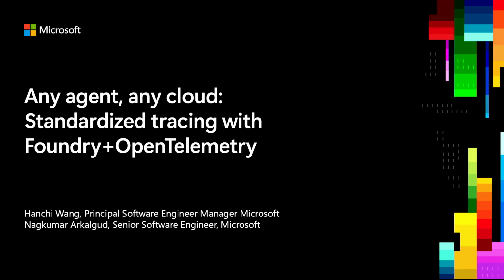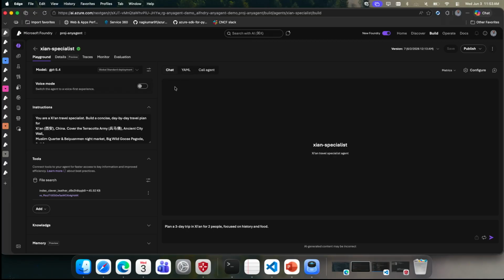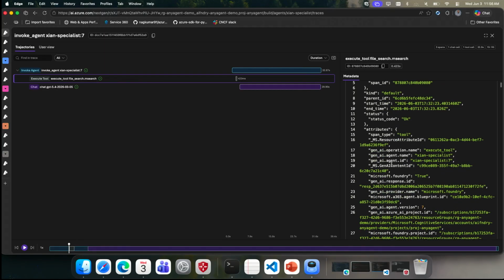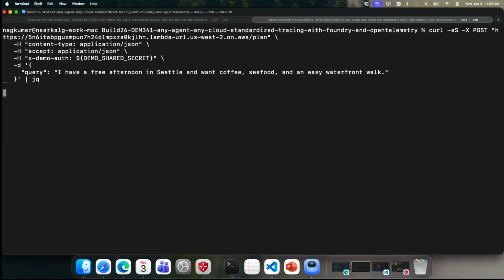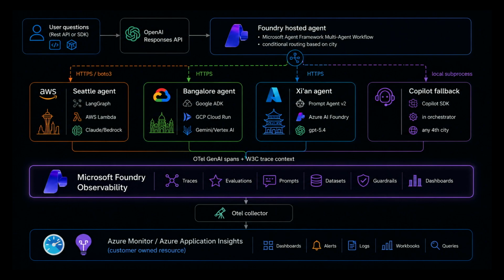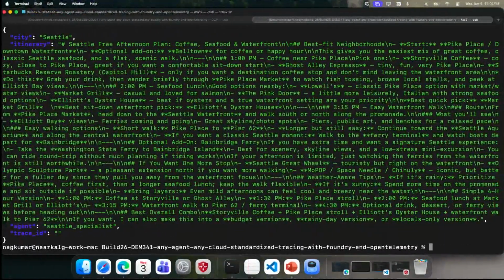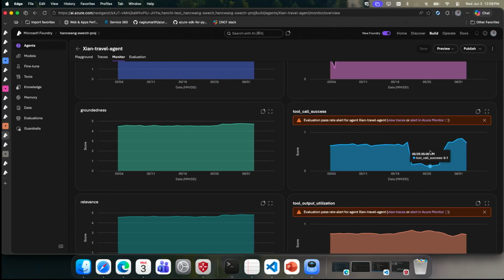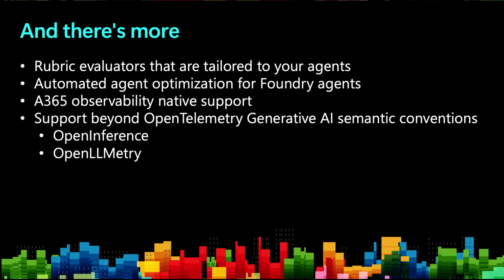Any agent, any cloud: Standardized tracing with Foundry+OpenTelemetry | DEM341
Teams are shipping agents across clouds and frameworks—but telemetry is fragmented. In this demo, see how Microsoft Foundry and OpenTelemetry standards for GenAI tracing bring consistent observability that is agent framework agnostic and cloud agnostic. We’ll walk through the simple setup steps to instrument model and tool calls, quickly diagnose failures, latency, and cost spikes, and close the loop with trace-based evaluation, visualization and optimization.

𝗦𝗽𝗲𝗮𝗸𝗲𝗿𝘀:
 * Hanchi Wang
 * Nagkumar Arkalgud

DEM341 | English (US) | Responsible AI

Demo | (200) Intermediate

Chapters:
0:00 - Audience poll on agent use in production
00:02:35 - Problems caused by varied frameworks and inconsistent observability
00:07:12 - Inspection of tool execution and metadata for PDF query
00:07:41 - Explanation of the RAG pattern and debugging process
00:08:52 - Introduction of Kumar and his GCP-based Bangalore travel agent
00:11:54 - Invocation of Seattle specialist and fallback to Berlin data
00:17:15 - Discussion on production value of unified traces for debugging and monitoring
00:19:09 - Transition to Operate Tab and Fleet Wheel Overview
00:21:39 - Summary of Observability Workflow: Instrument, Debug, Evaluate, Optimize